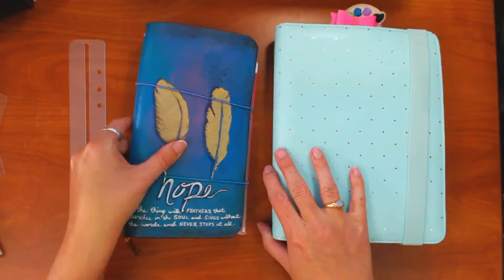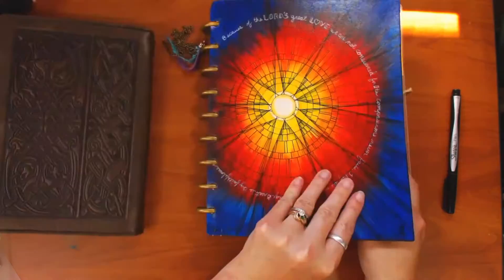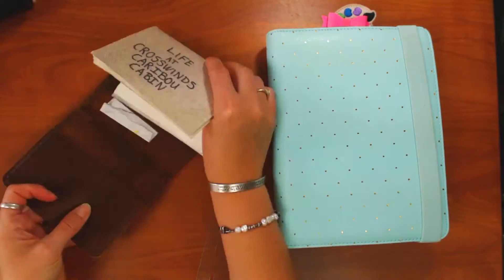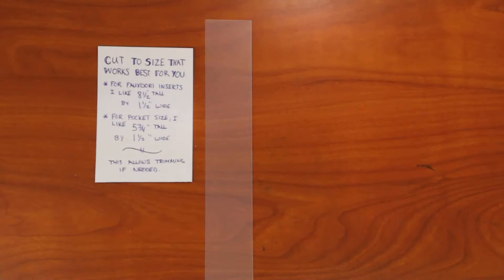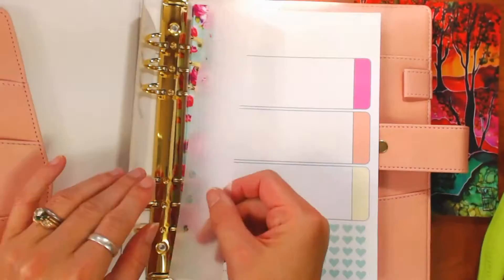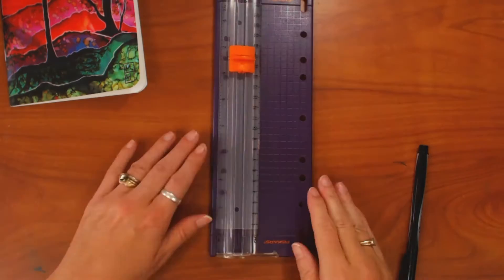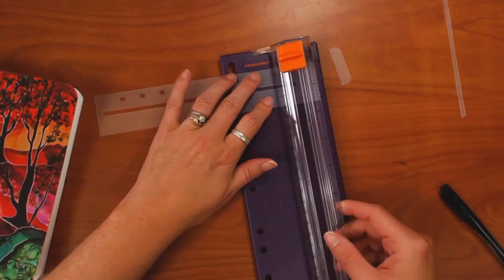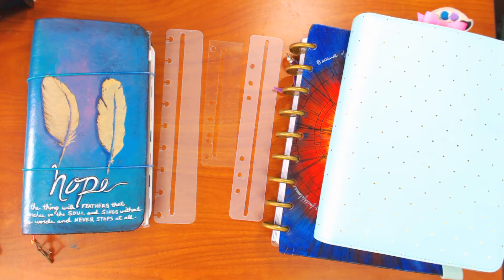USE THE SAME INSERT IN TN, Travelers Notebook, DORI, RING & DISC PLANNERS! EASY DIY ADAPTER!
Have you ever wished you could use one of your Midori/Fauxdori inserts/notebooks in your ring or disk planners without having to alter them or punch holes?

Using this simple adapter, you can use your dori inserts in ALL your planners, agendas and binders!!!  Yes, ALL!  6 ring, disk bound, 3 rings, 4 rings - all planners and binders!  AND then you can put it right back into your Dori when you no longer want it in your ring/disc planner!

NO ALTERING INSERTS AT ALL!  NO HOLES!   USE THE SAME INSERT IN YOUR DORI, DISC AND RING PLANNERS!

This simple adapter uses supplies many of us already have on hand:
Plastic from packing, laminate scraps or just laminate an empty laminating pouch, or any other strong yet thin plastic sheeting that you can punch holes through.  Use what you have on hand!

Hole punch -
Crop-a-dial or other strong punch works well.
I used my Levenger Circa Desk top punch for the adapter used in the Happy Planner and disc-bound art journal.

Paper cutter
Corner punch is optional.

That's it!!

Customize them to whatever size you need to fit your inserts!

Please SHARE, give a thumb's up and some comment love if you find this helpful!  I will also answer any questions you may have!